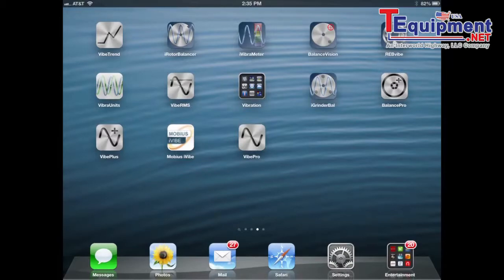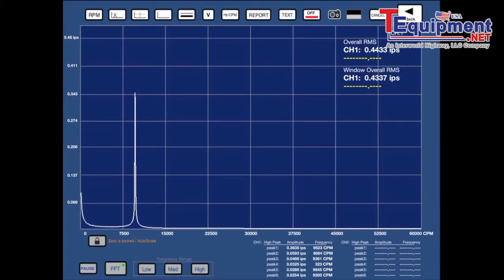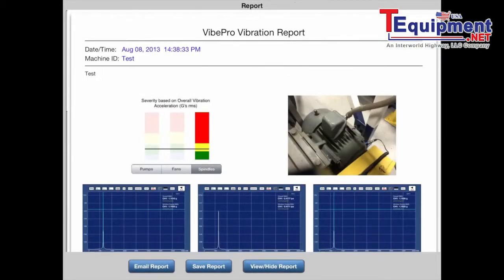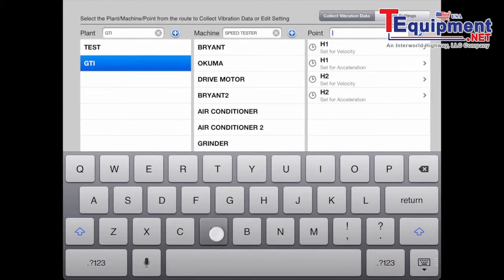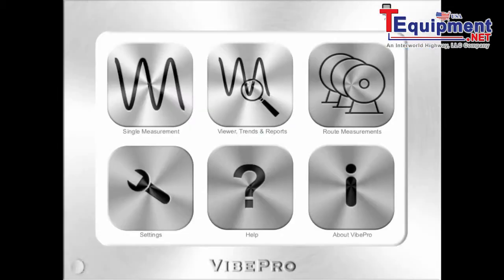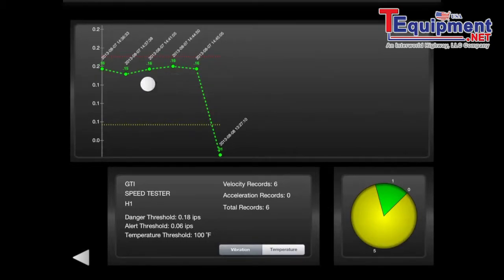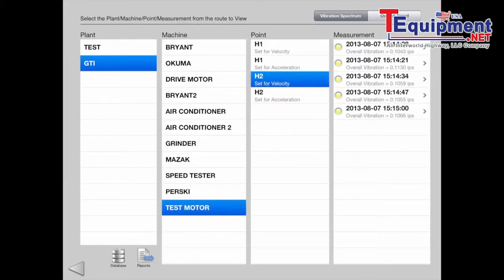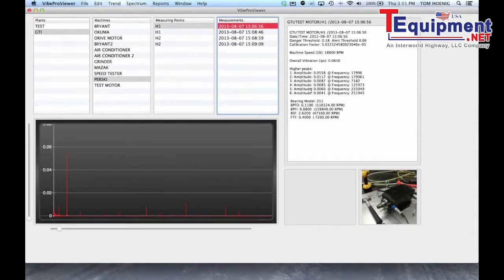Fall 2013 Preview iPad Vibration Analyzer and Balancer Waterproof Case and VibePro 6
This vibration analyzer is based around the iPad platform. The standard vibration analyzer system includes an iPad Air or iPad mini, a customized iPad case suitable for harsh environments, a 2-channel DAQ box for accelerometer and tachometer input, one accelerometer with a magnetic base and coiled cord, and VibePro 6.

VibePro 6 is the software that makes vibration analysis possible on the iPad. It includes a single measurement mode, a route and trending mode and integration with a web application for trending and post-processing your data on any computer.